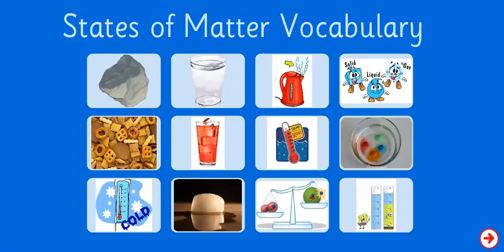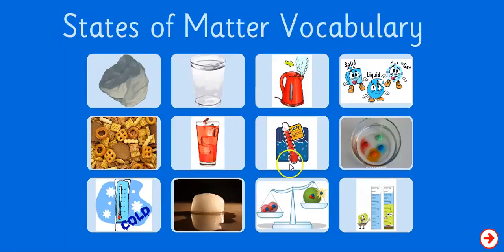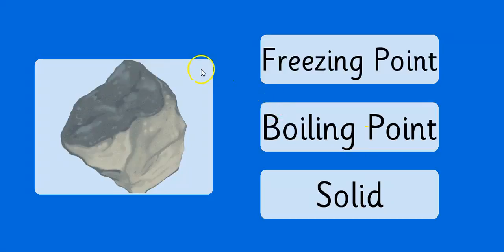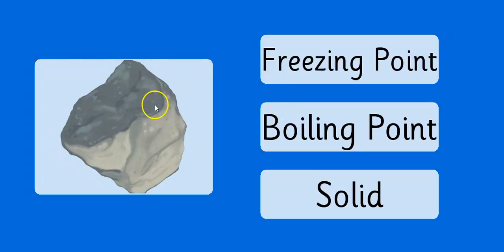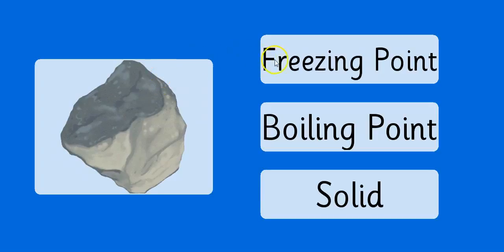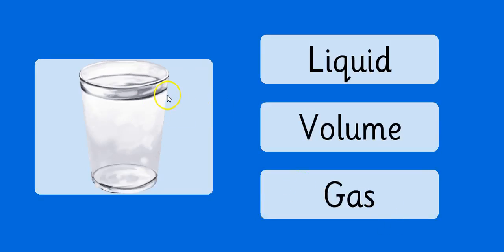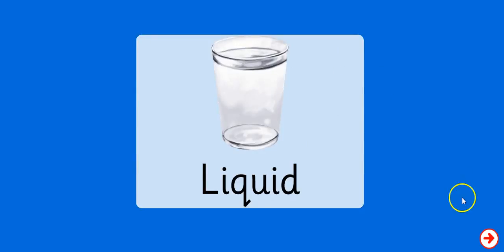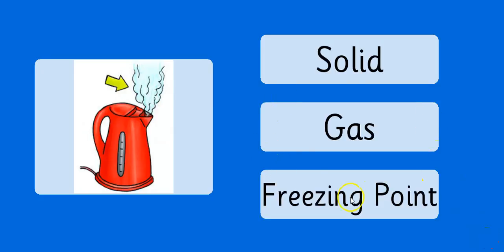States of Matter Vocab Game